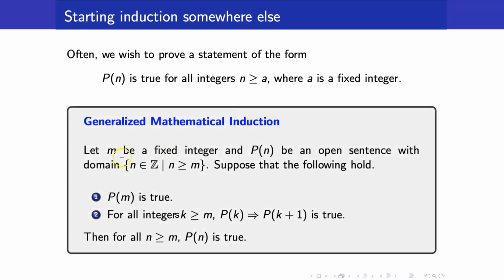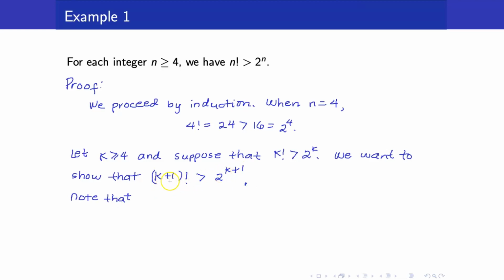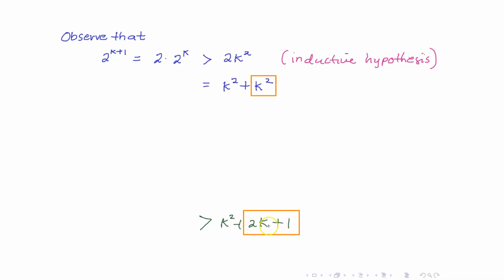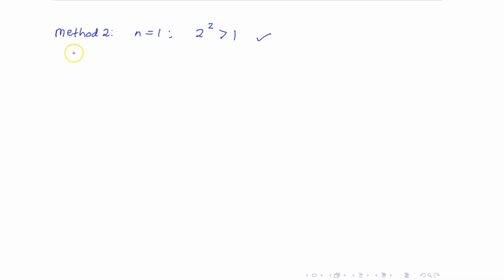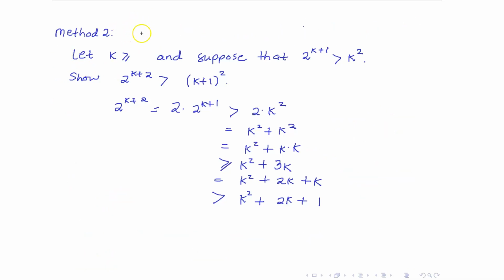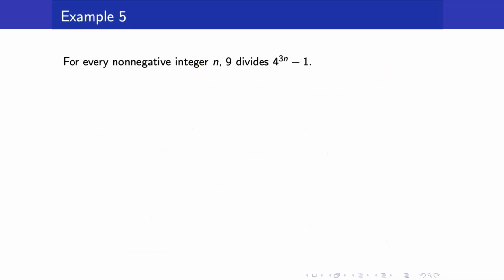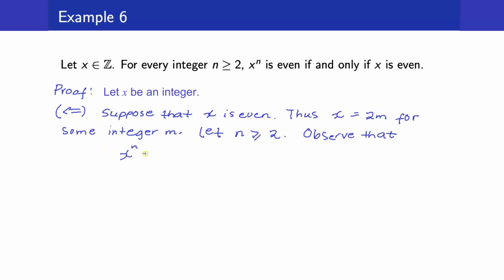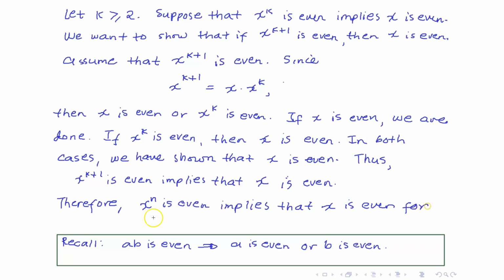Lecture 19 - Generalized Mathematical Induction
In this lesson, I am going to discuss the generalized mathematical induction.

🙋‍♂️ Have questions?